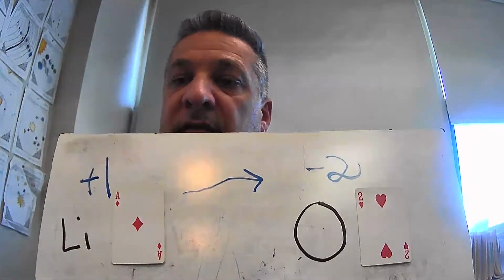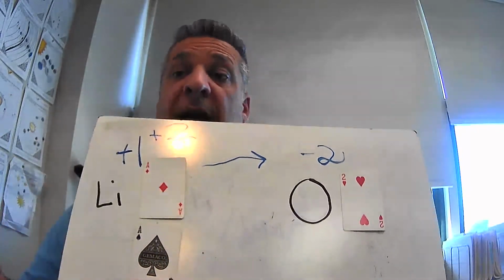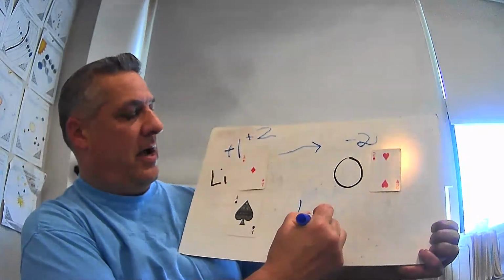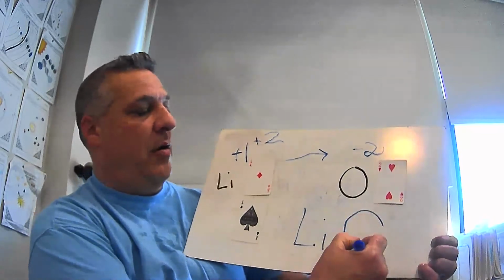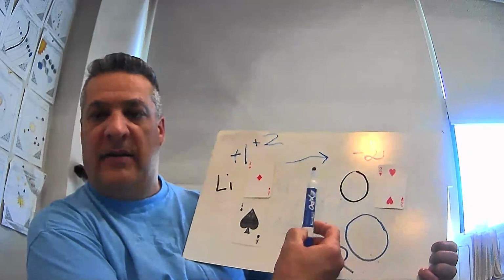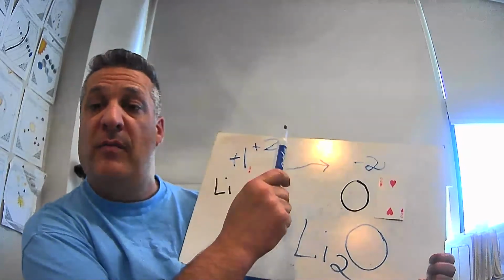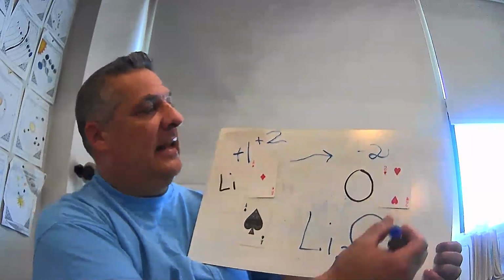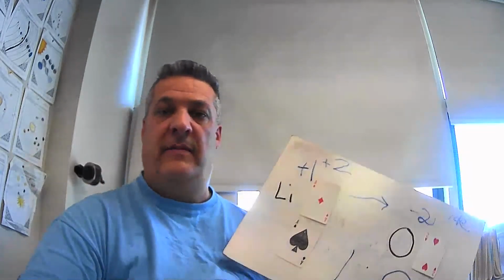Oxidation and balancing